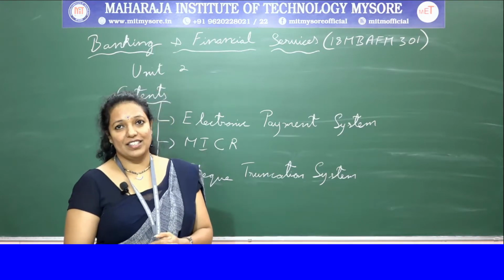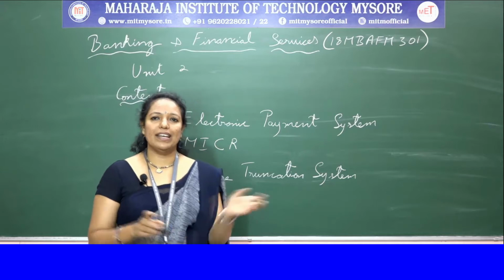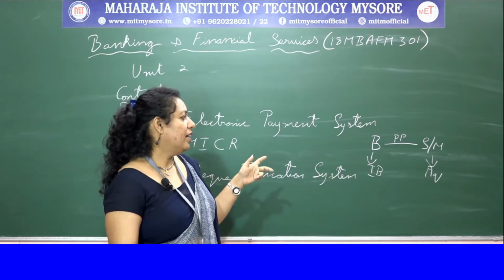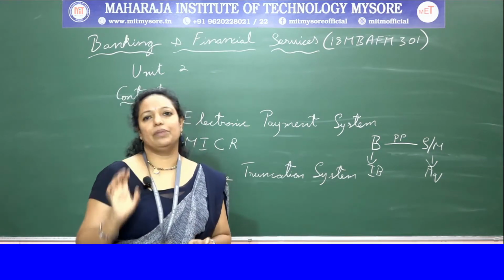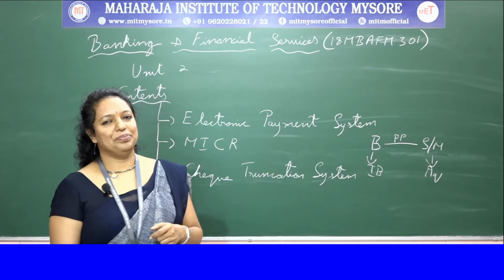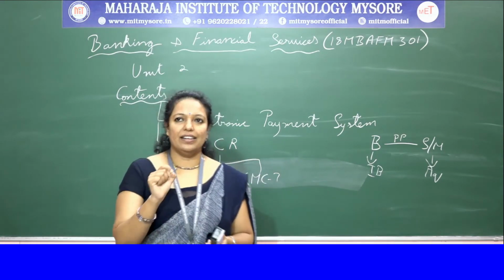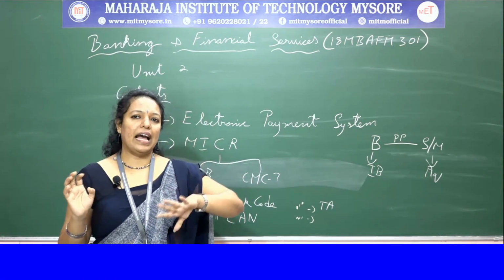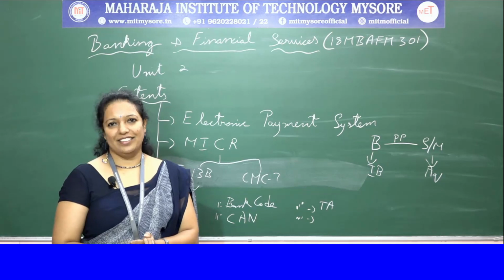Commercial Banking | U 2 | S 9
Electronic Payment System and MICR